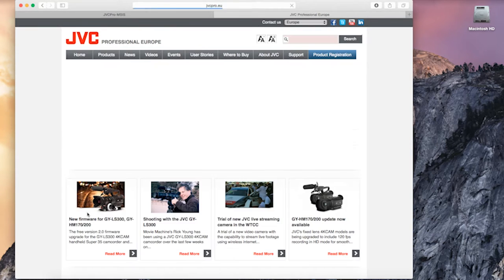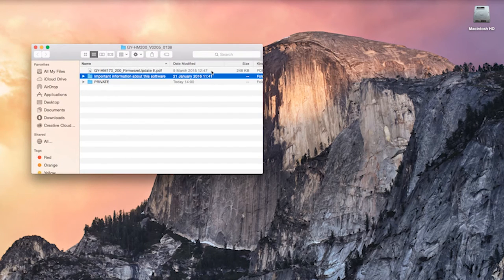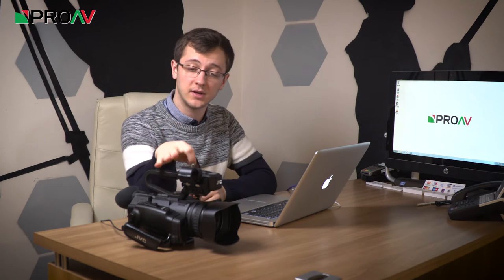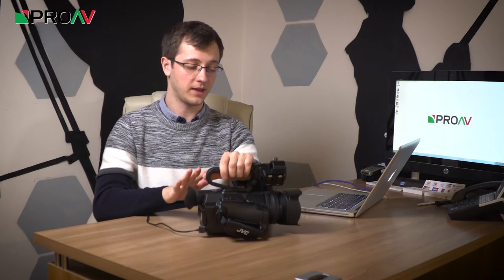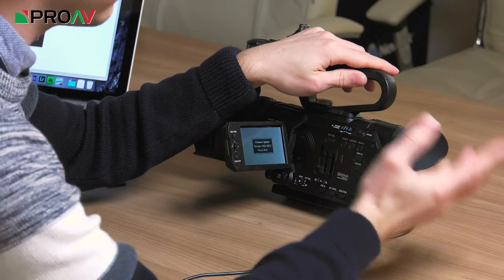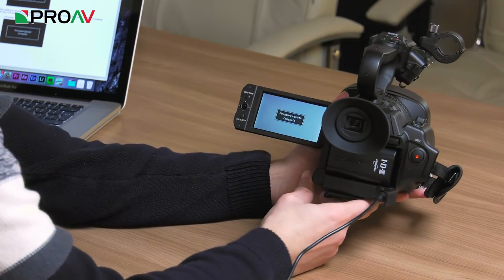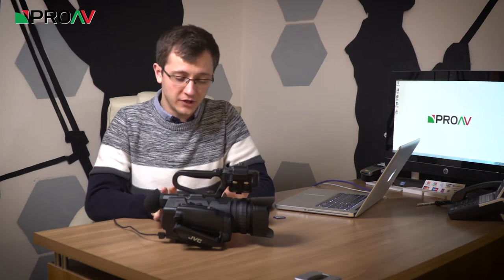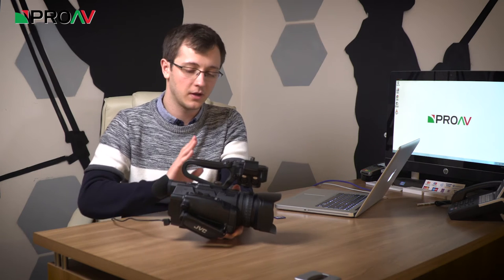JVC GY-HM200 & GY-HM170 - Firmware v2 Update Guide + 100fps Footage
These instructions also work with the GY-HM170.

Improvements added in Firmware V2:
- High frame rate recording up to 120fps in 1080p
- Colour matrix adjustment
- Histogram display
- A option for lower bit rate 4K recording (75Mbps)
- Clean HDMI for recording externally
- Record trigger over HDMI
- Improved network functions (adaptive bit rate, FTP resume livestreaming, multicast address support, APN setting)